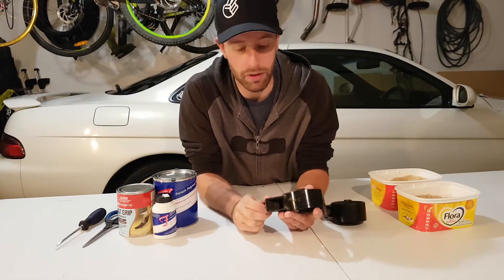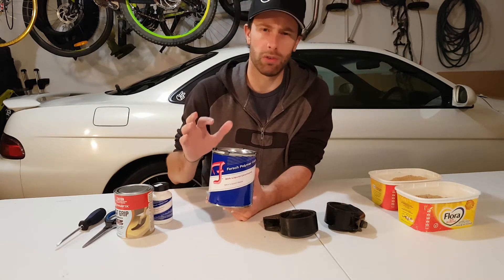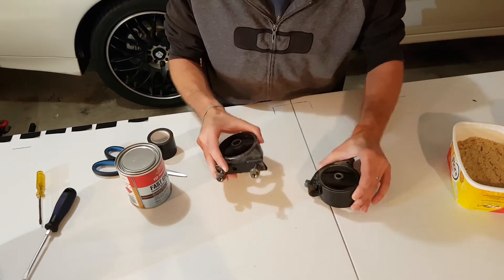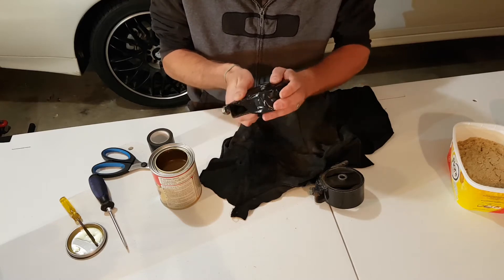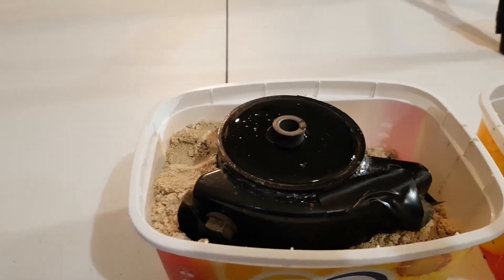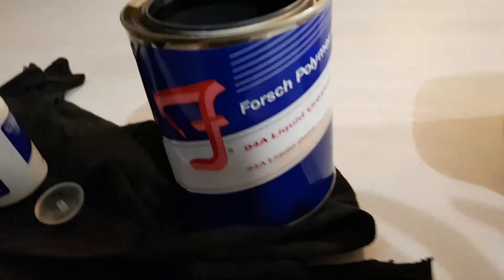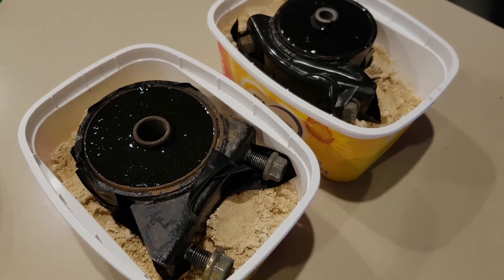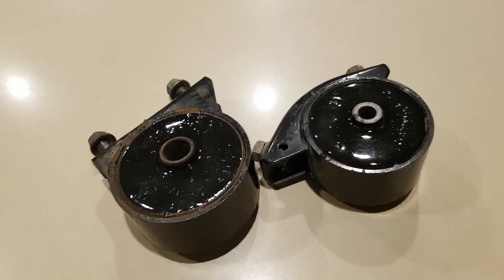Budget Race Car Build - Part 13 - Rebuilding our engine mounts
In this episode we rebuild our shagged old engine mounts with a pour your own polyurethane bush kit.

The Nugget project is supported by the legends at RG customs, Delta V Technologies and Get Parts.